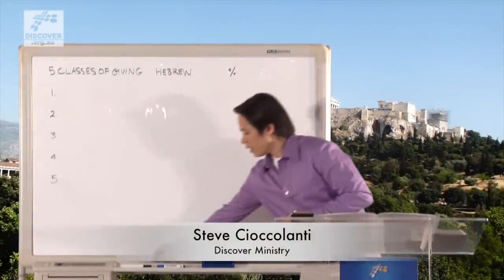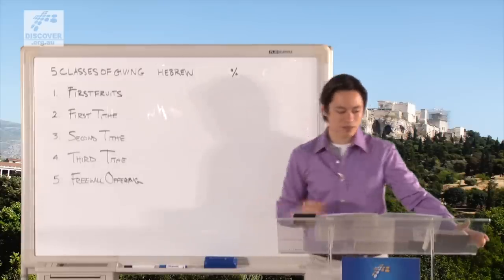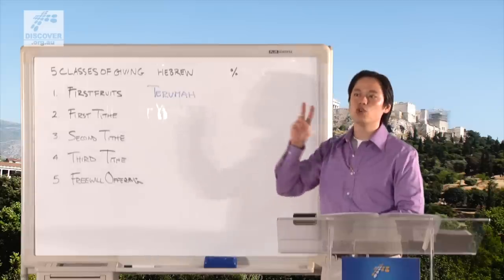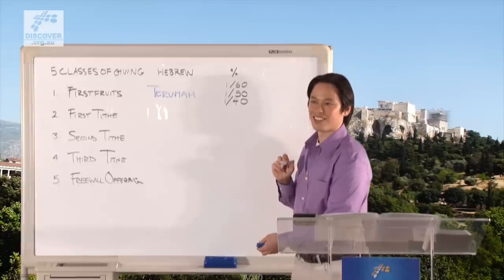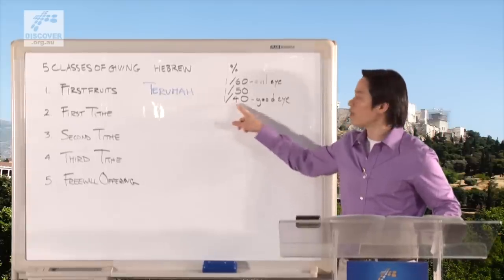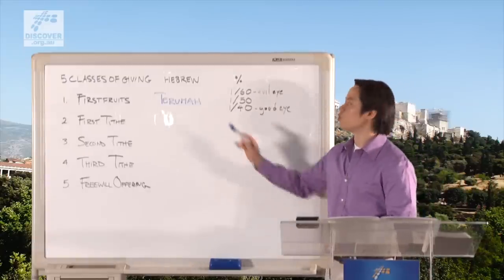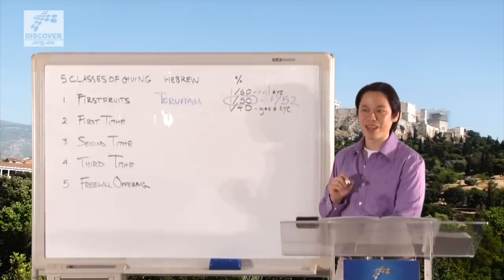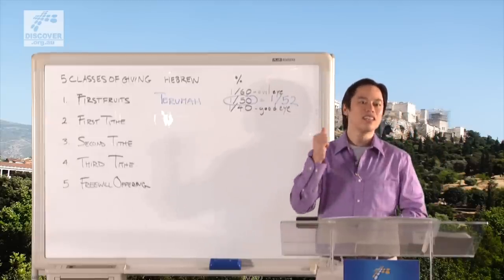Biblical Plan of Giving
Please enjoy this 8 minute clip from "The Divine Order of Giving" by Ps Steve. Be sure to study the rest of the 1 hour session on DVD